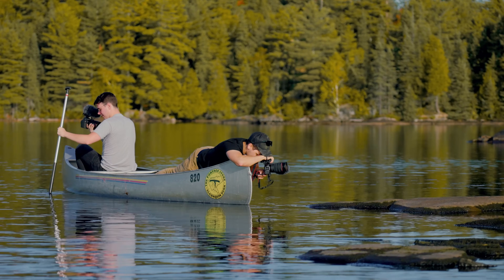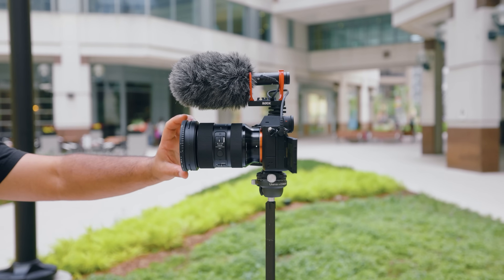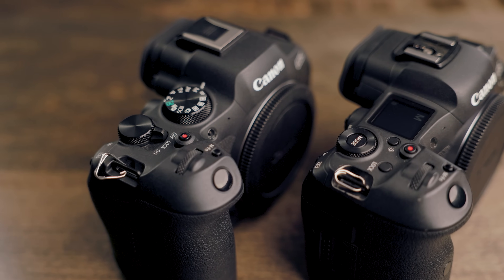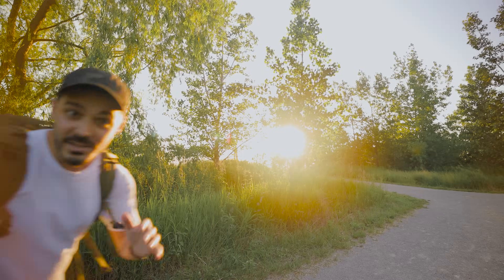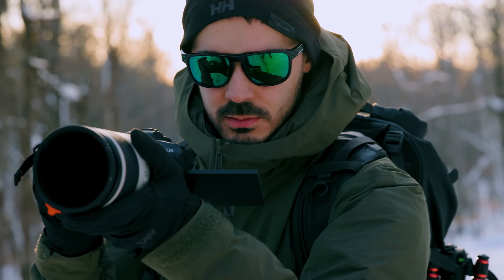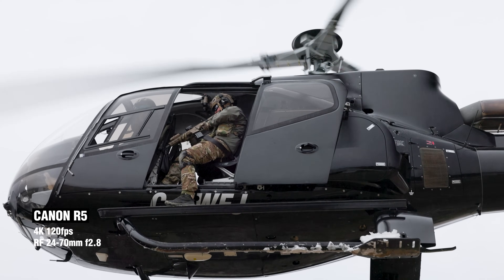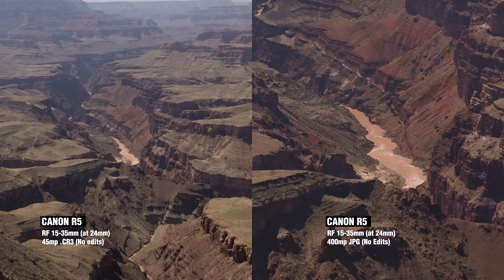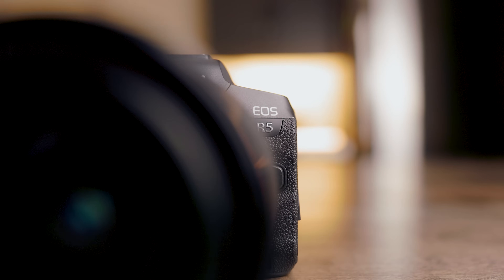The BEST CAMERA 📷 for Hybrid Shooters // Canon R5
All photos in this video were edited with my ✨Lightroom presets✨

📷 My Hybrid Camera

Since the beginning of last year, I've shot primarily on a single camera for all of my photo and video content. As a hybrid content creator it's important to have a camera that can keep up with the demands of my work. Enter the Canon R5!

My Favorite Lens
BEST Cheap Lens
BEST Lens for Beginners

[Timecodes]
0:00 Best Camera for Hybrid Shooters
0:45 Why the Canon R5?
1:57 What is a Hybrid Camera?
2:58 Canon vs Sony
4:12 Canon vs Canon
7:36 How I edit my Photos
8:25 Photo Features
10:15 Camera Lenses
12:31 Video Features // IBIS Comparison
12:57 My Favorite Features // 400 Megapixels
16:16 Problems with the Canon R5
17:00 Is it Worth it?